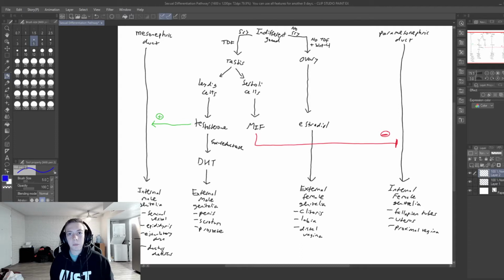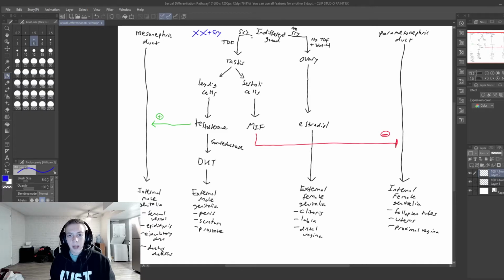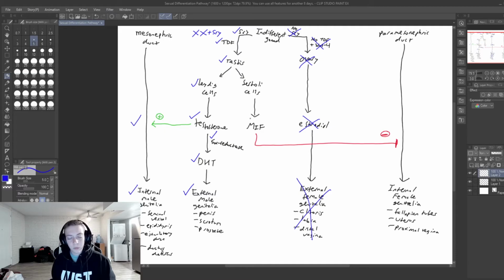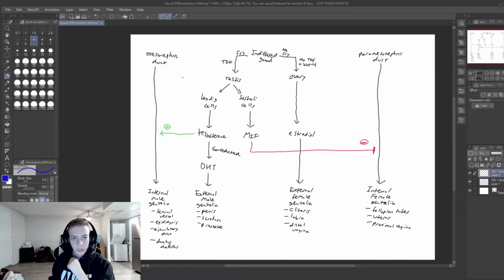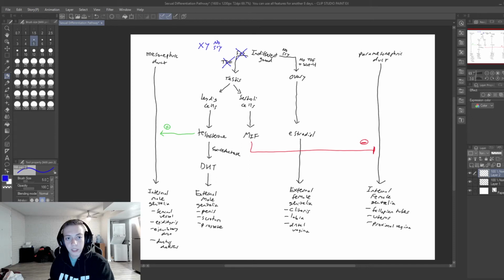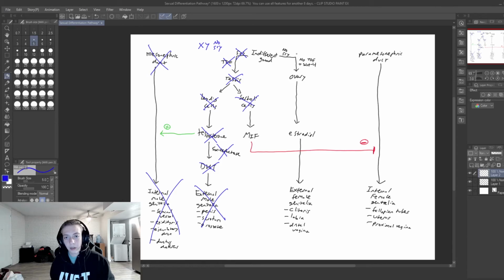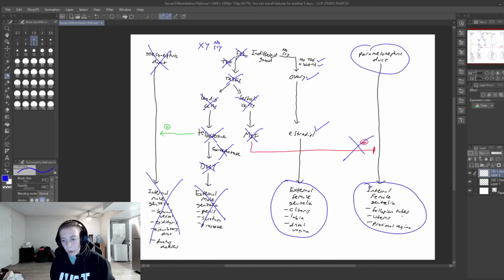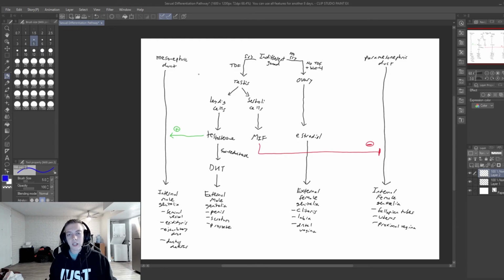"XX Male" and "XY Female" aka Swyer Syndrome (Differences in Sexual Development)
This video explores the SRY translocation and how it affects embryologic development.